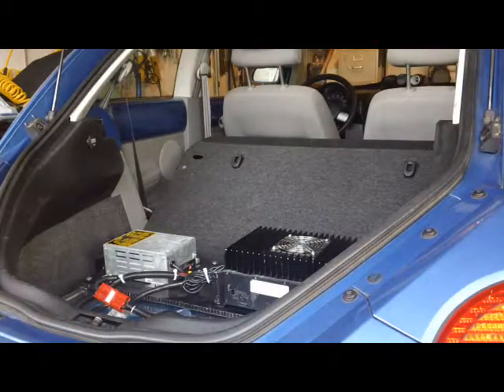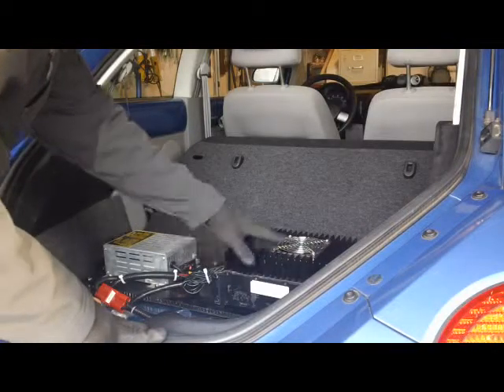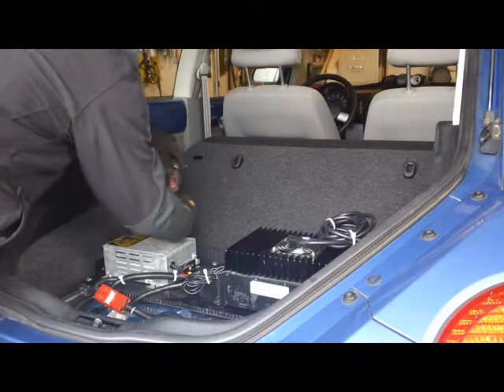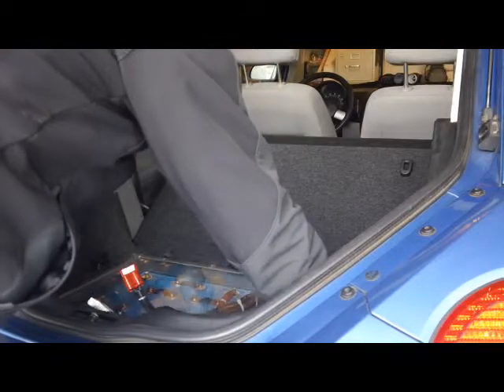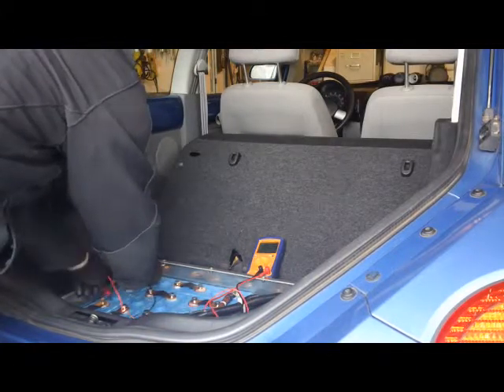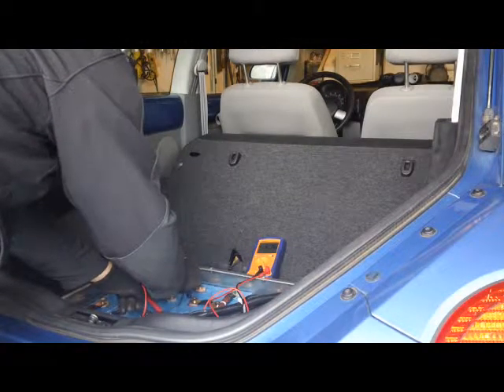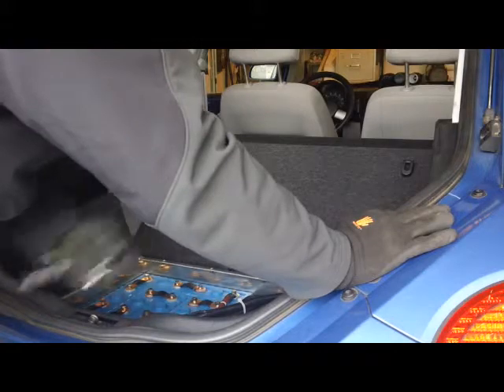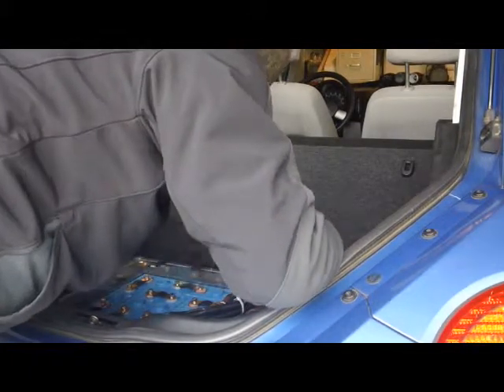Electric VW Conversion #33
I check the rear Calib cells voltage individually and the terminal
connections